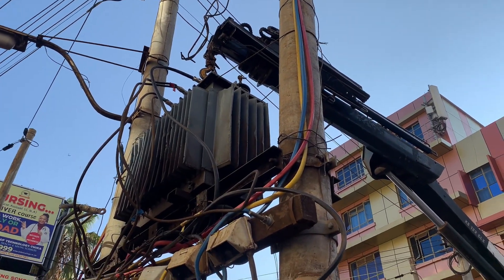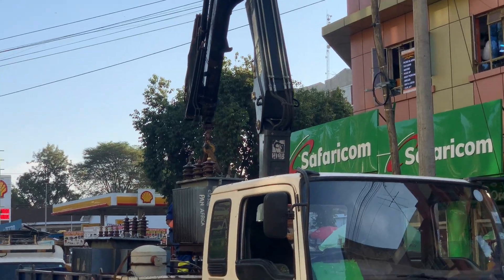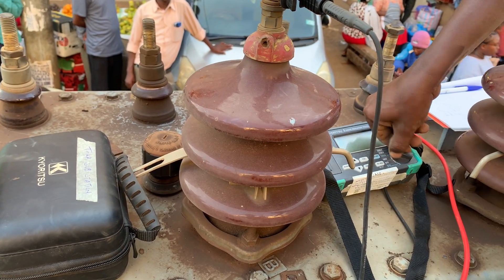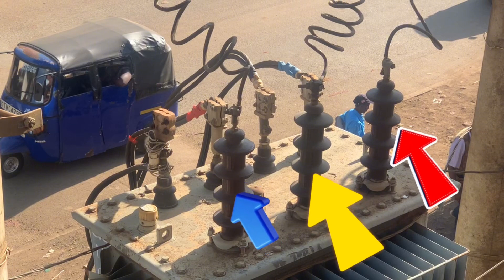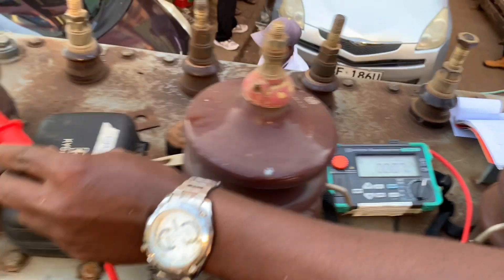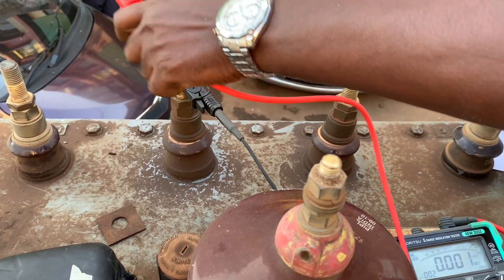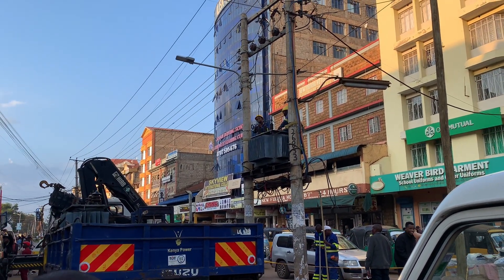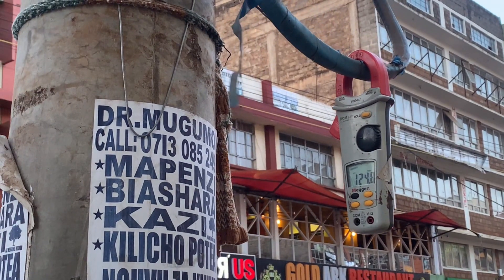Electrical Troubleshooting For 3-Phase Transmission.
Electricity flows to the transformer through the HT (High Tension and gives an output at LV (Low Voltage).